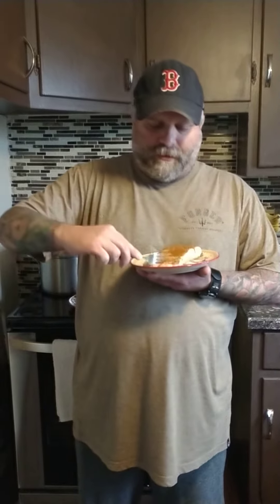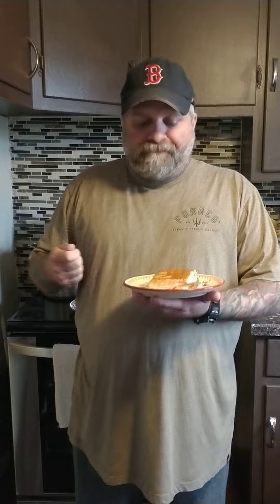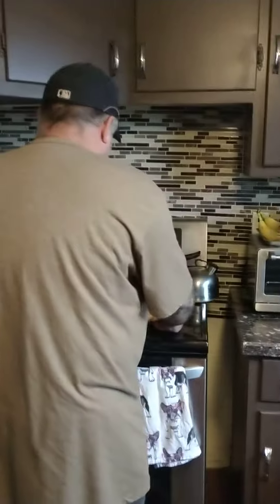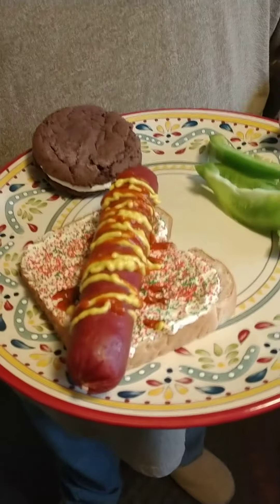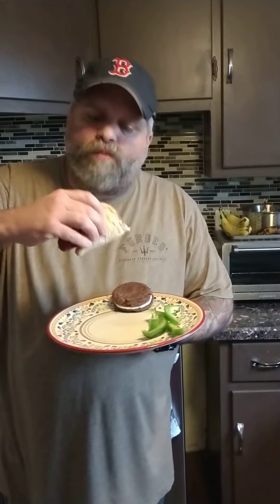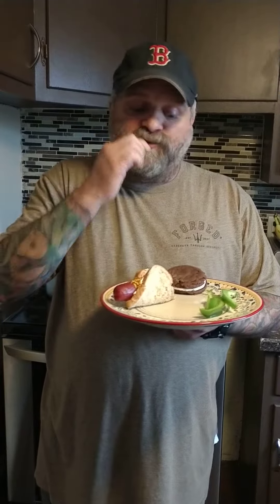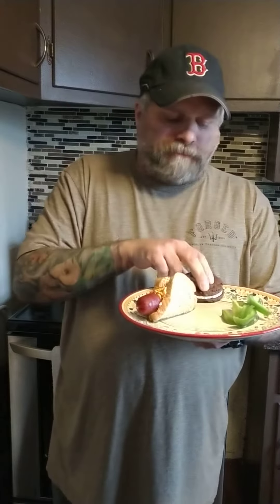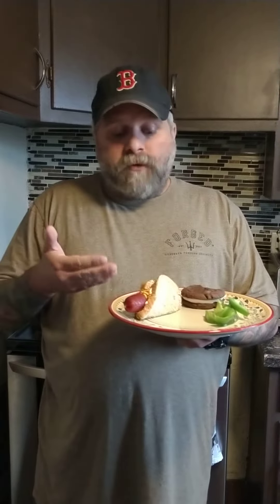Uncle CrazyMan Chris eats a snag on buttered bread with 100s and 1000s